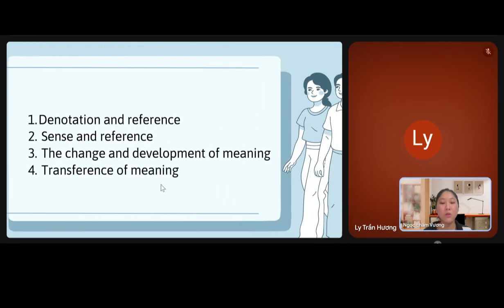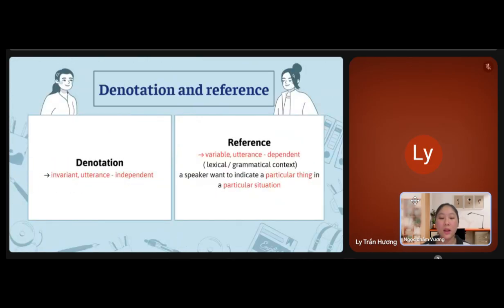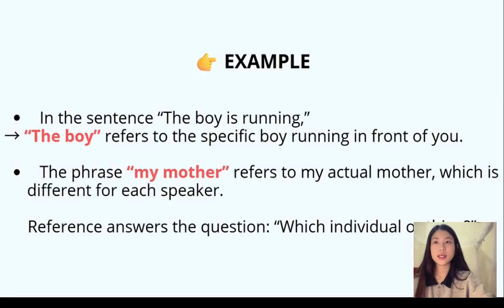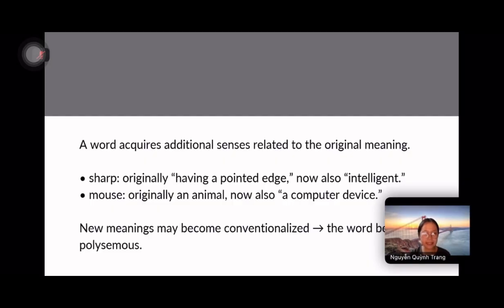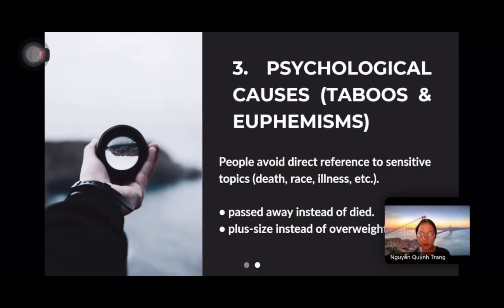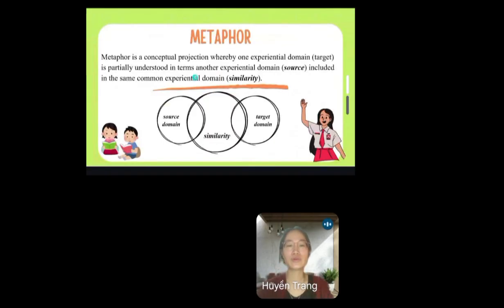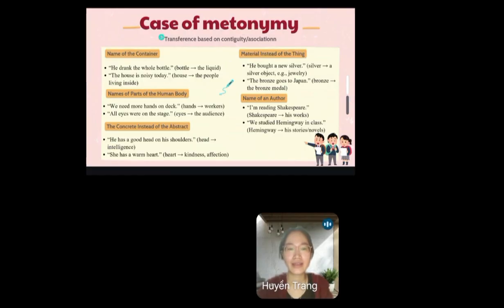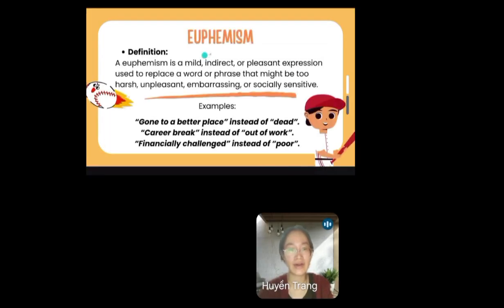Dimensions of Word Meaning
Group 2 - Dimensions of Word Meaning
Members( Theo thứ tự nói):
1. Vương Ngọc Châm
2. Trần Hương Ly
3. Nguyễn Quỳnh Trang
4. Nông Huyền Trang